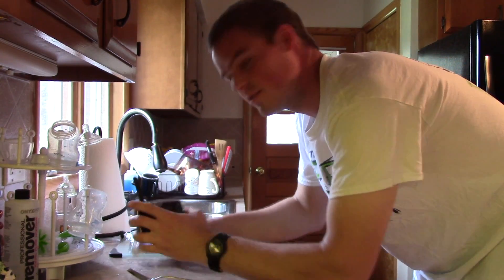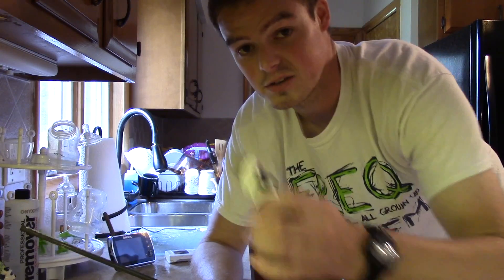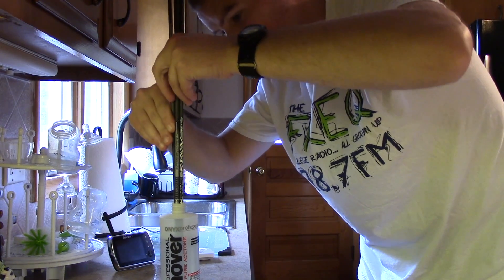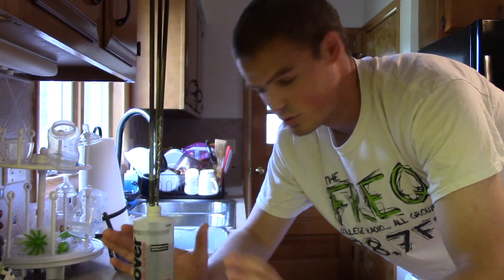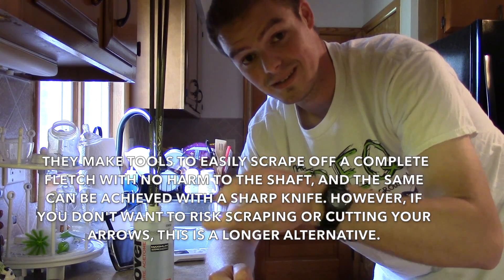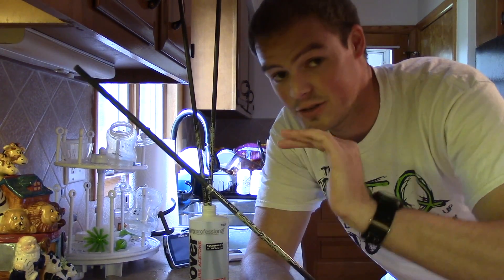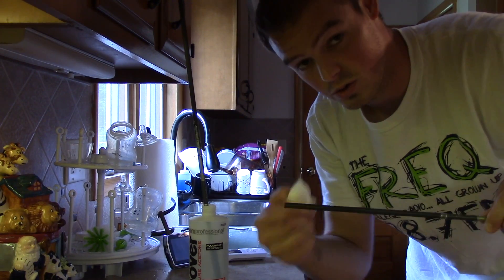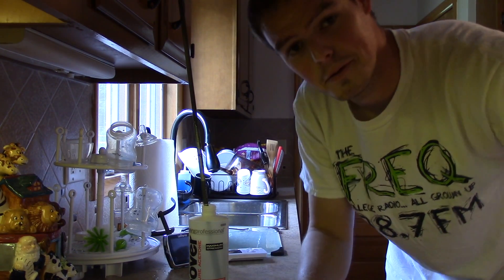Removing Old Arrow Fletchings or Wraps